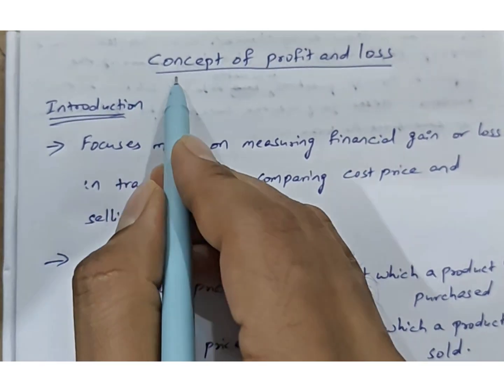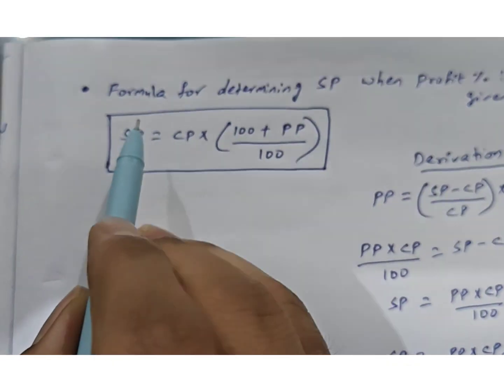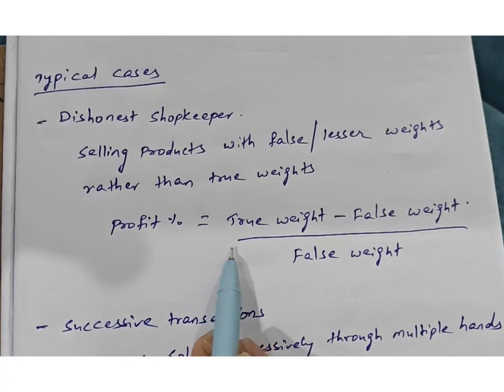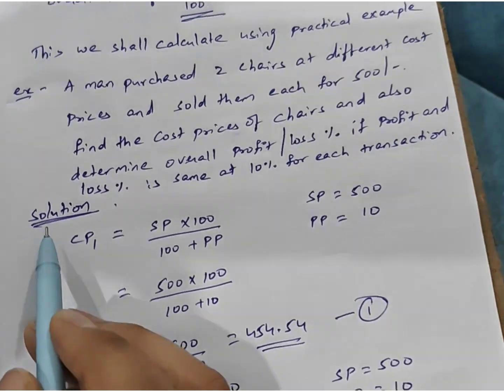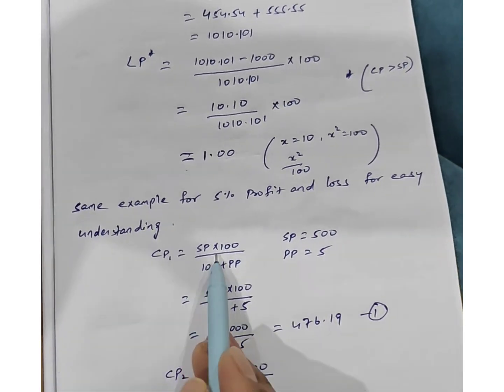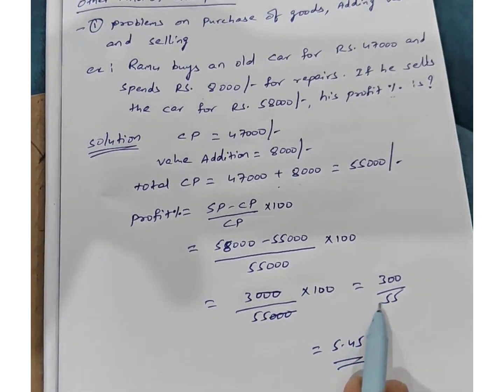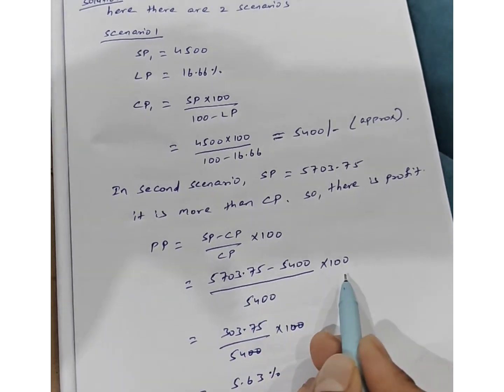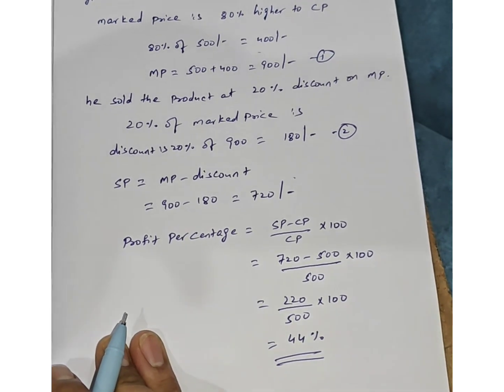Concept of Profit and Loss| Profit and loss calculation for competitive exam preparation